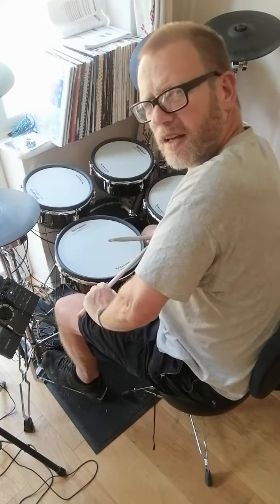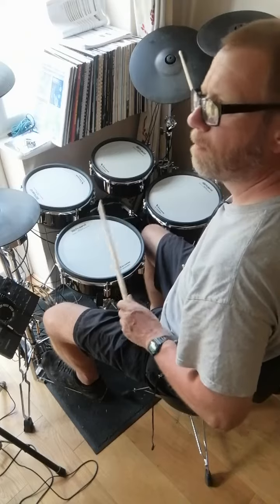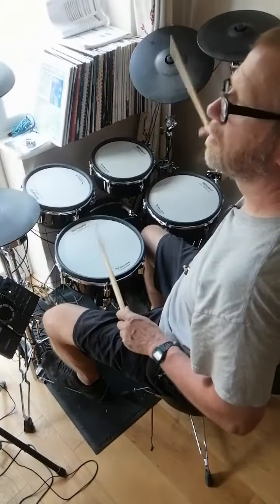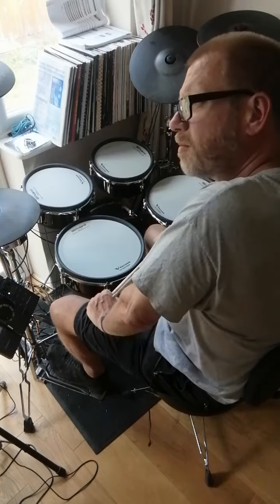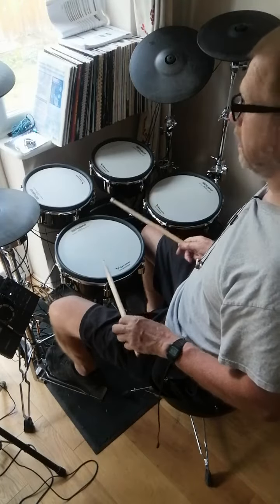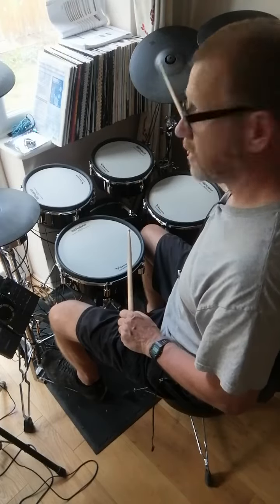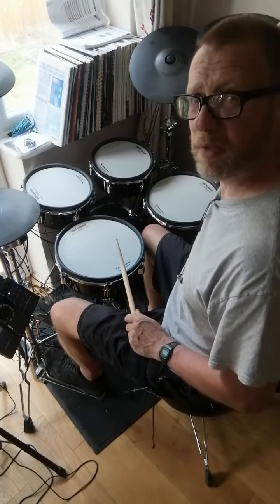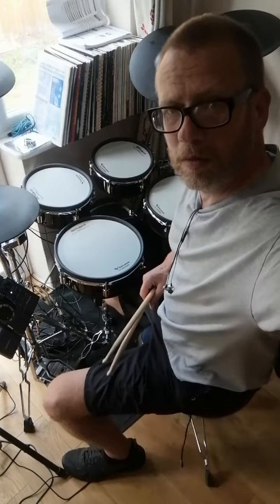Paradiddle Exercise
A very nice exercise involving playing the single paradiddle and its various permutations as eighth notes between left hand and right foot while keeping a quarter note pulse on the cymbal with the right hand. Finishing with a single paradiddle played as eighth note triplets against the quarter note pulse. Enjoy!